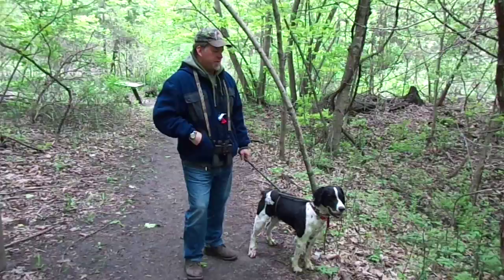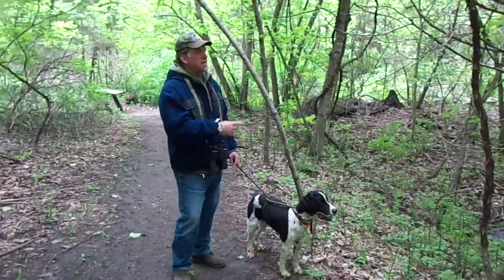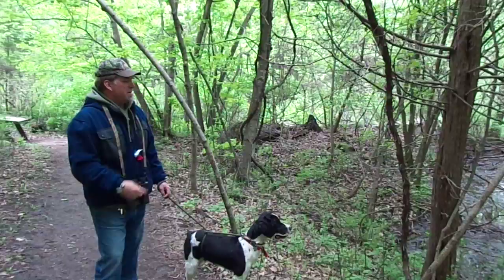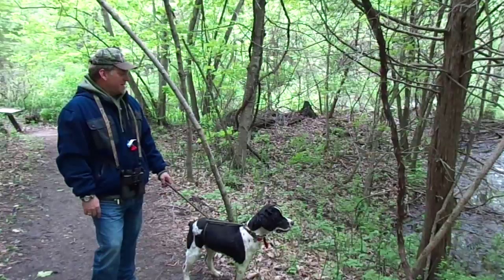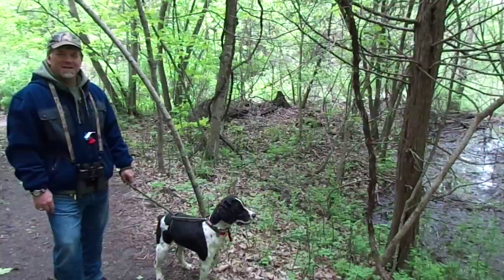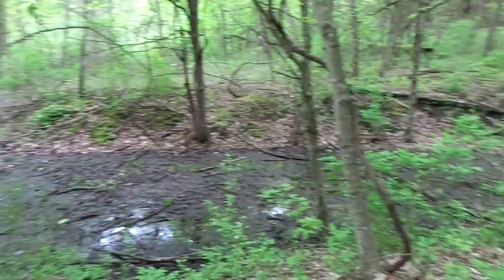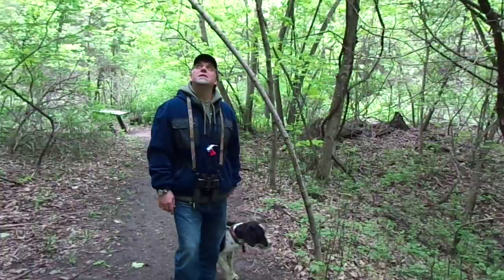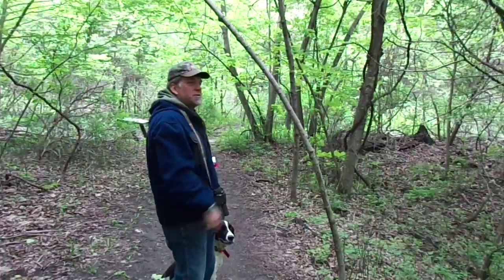Writers Rising Up's Wilderness in the City: Spring Nature/ Writing Tour with Mark Herwig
Wilderness in the City: Spring Writing Tour with Mark Herwig. As editor of Pheasants Forever, Mark and his side-kick, a Springer Spaniel hunting dog led us through the RTA, EFEIT on a cool Sunday morning May 26th, 2013. Hear what Mark has to say about our local wildlands in a city.